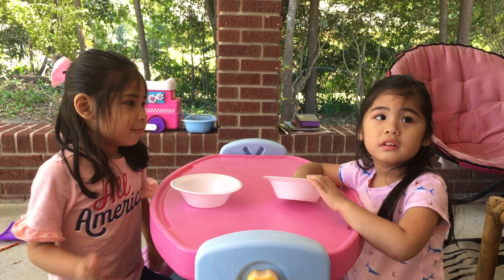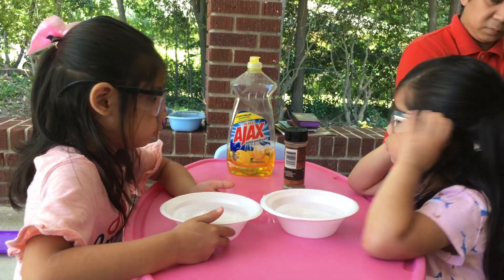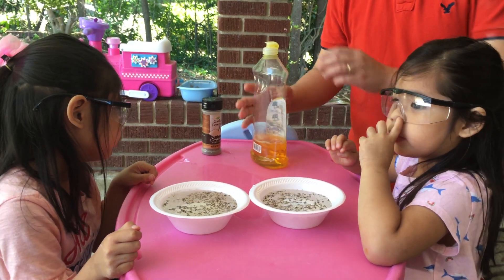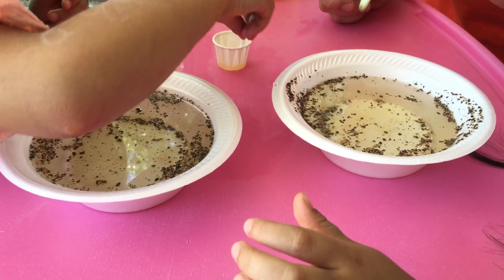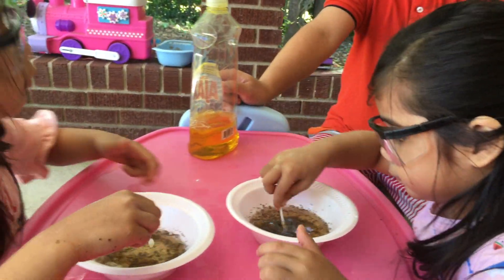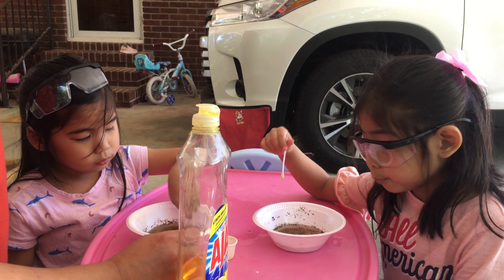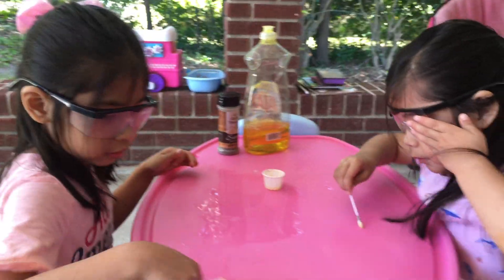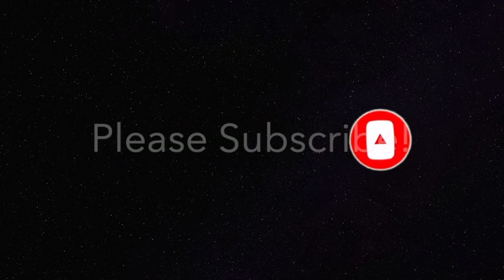How to teach kids about SURFACE TENSION || Fun and Easy Science Experiment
This is one  among the STEM ( Science Technology Engineering and Math) the girls  enjoyed at home. They used materials readily available from the kitchen.